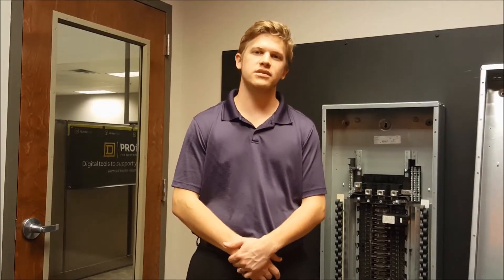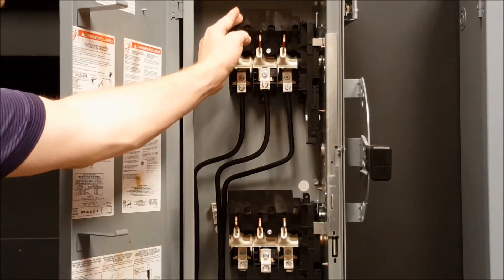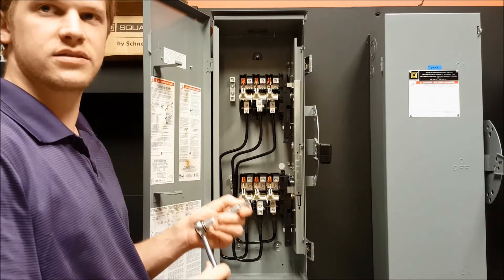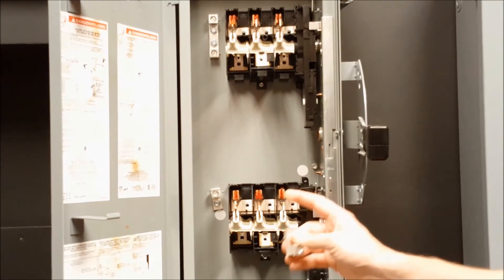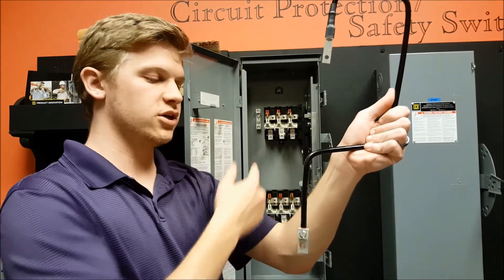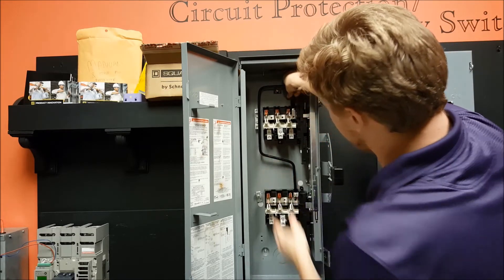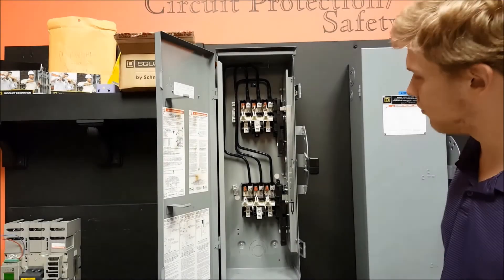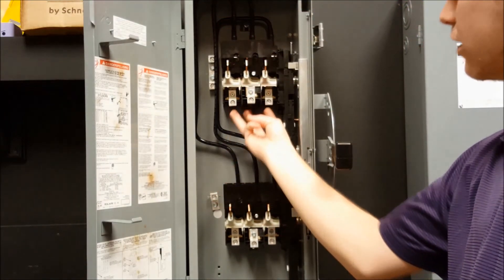OLD Converting F Series Double Throw Switch for 1 Source & 2 Loads | Schneider Electric Support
Tutorial for configuring Square D™ F-Series Types DT and DTU Double Throw Safety Switches for single input source and two separate loads, rather than two sources and one single load.